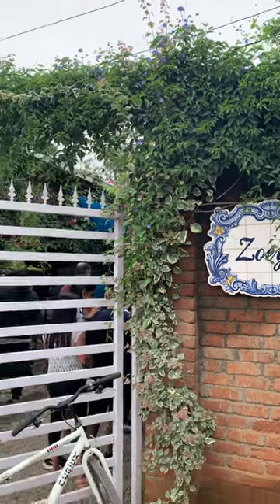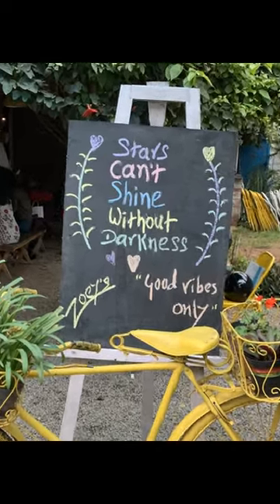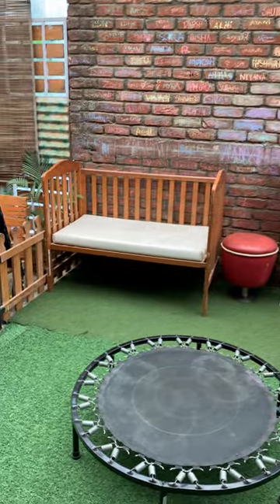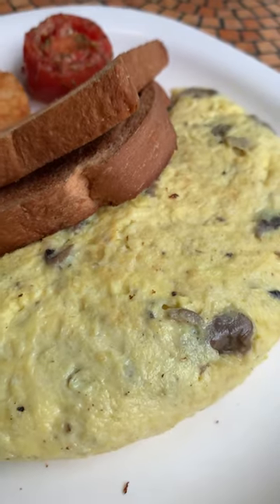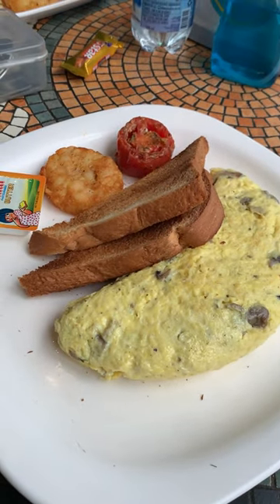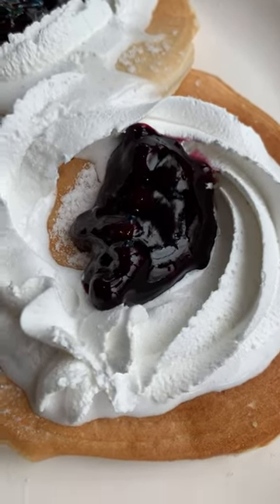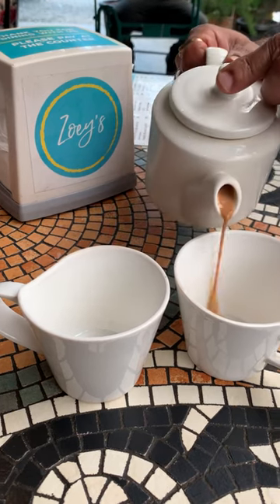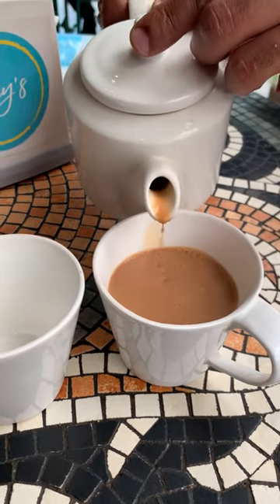Cafe Visit | Zoey's | Tried out a new breakfast place